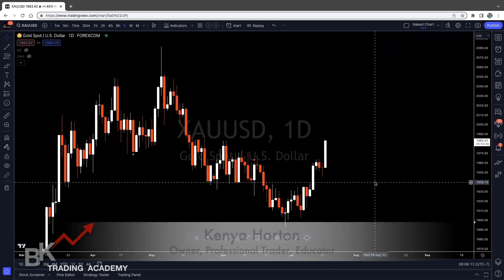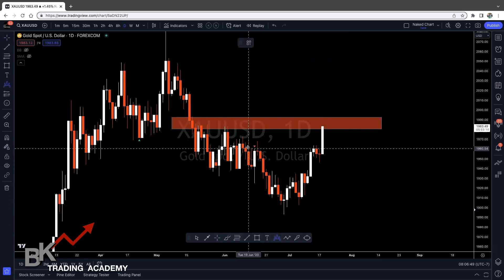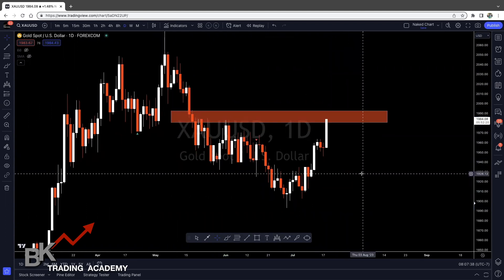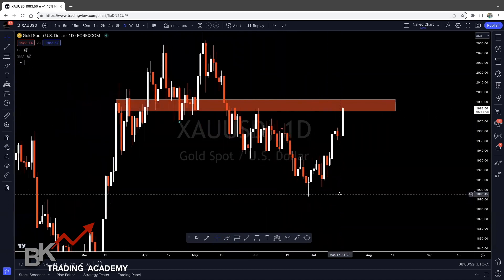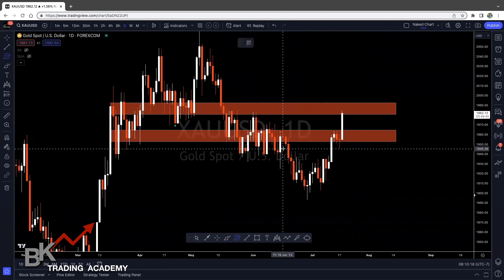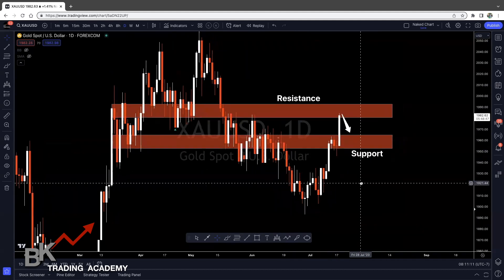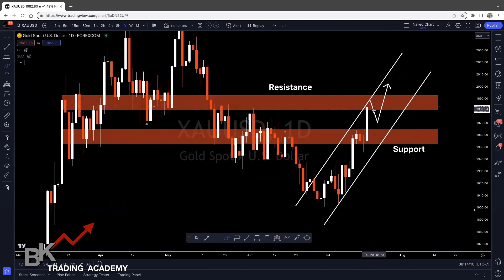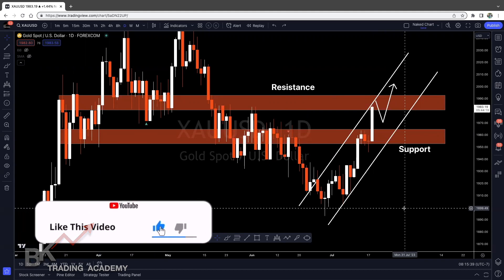🔴 XAUUSD (GOLD) Technical Analysis & Forecast 💰 MUST HAVE KNOWLEDGE!